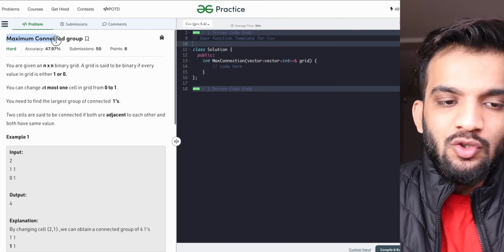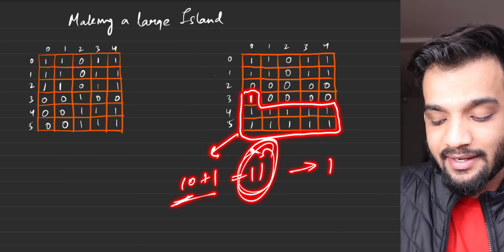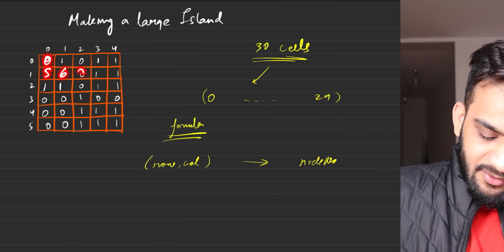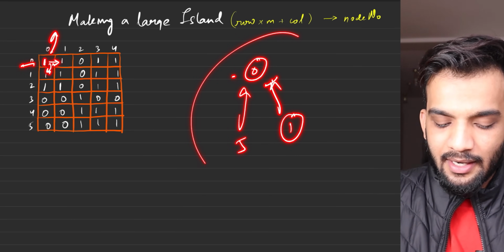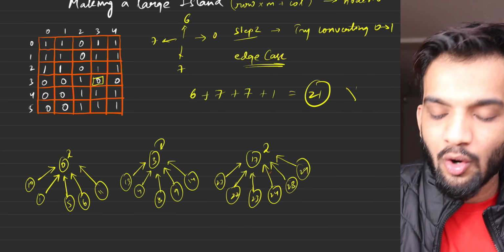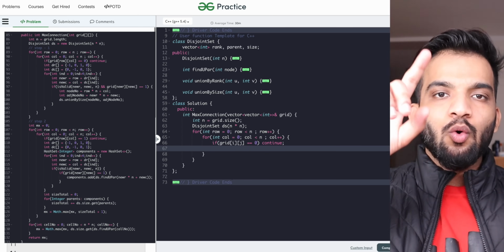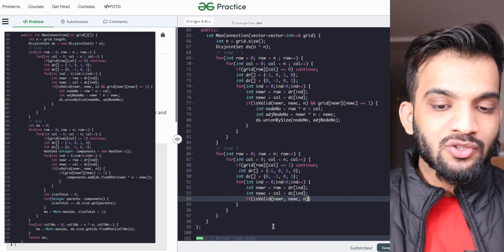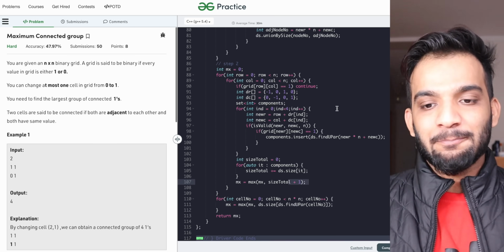G-52. Making a Large Island - DSU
Making a Large Island - DSU